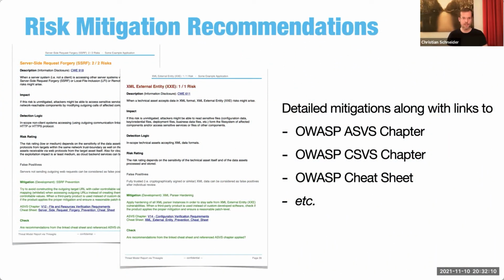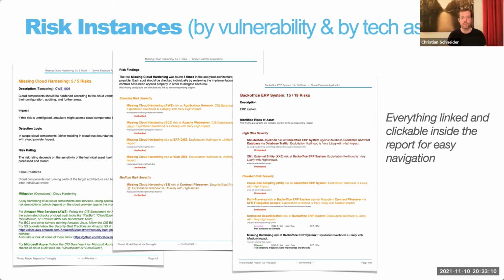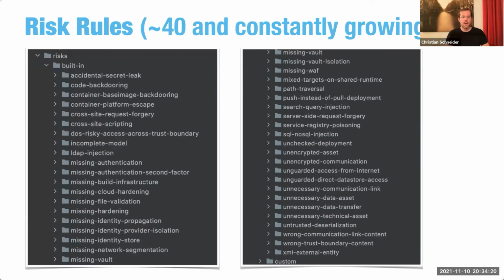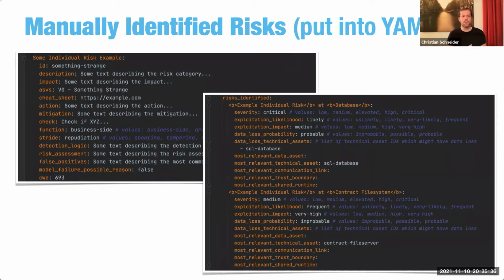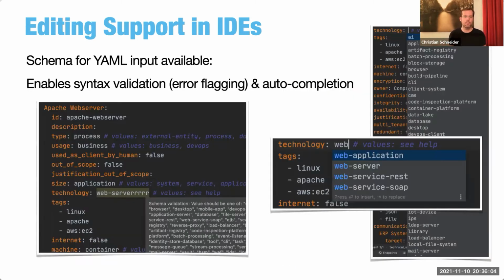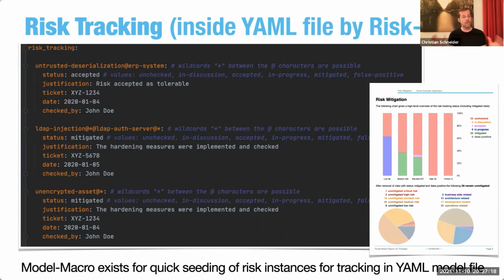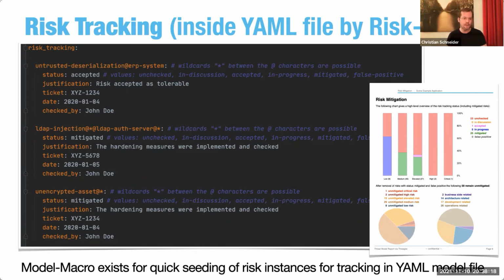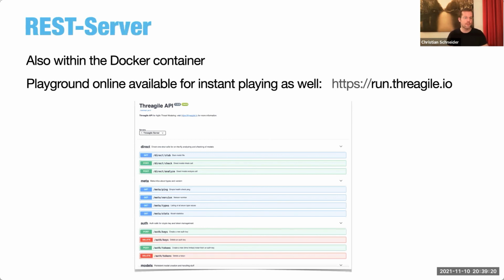Risk Mitigation Recommendations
Watch Christian Schneider as he speaks about "Risk Mitigation Recommendations" at Open Security Summit CIC.